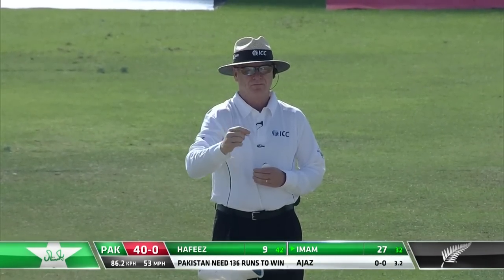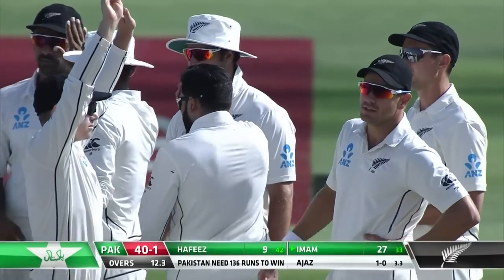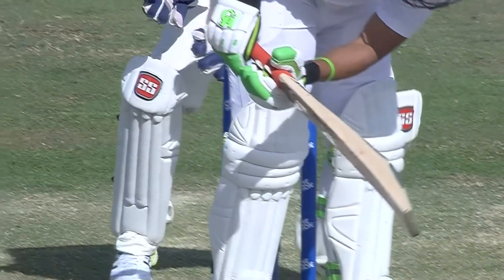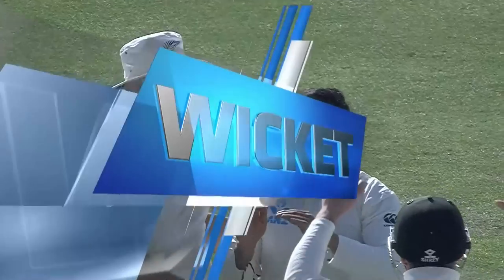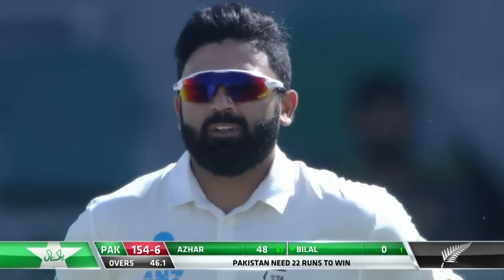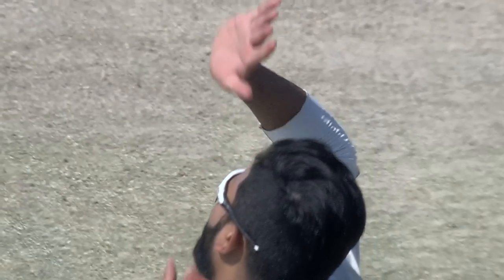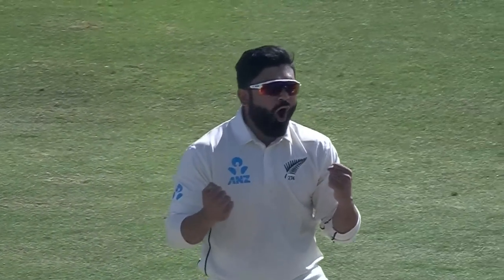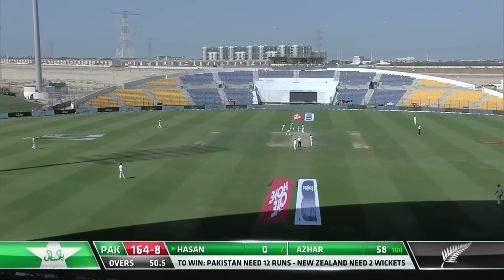Tremendous Spell by Ajaz Patel | Match Winning Bowling | Pakistan vs New Zealand | Test | PCB | MA2L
Tremendous Spell by Ajaz Patel | Match Winning Bowling by Ajaz Patel | Pakistan vs New Zealand | Test | PCB | MA2L